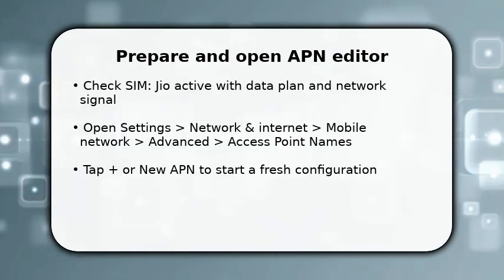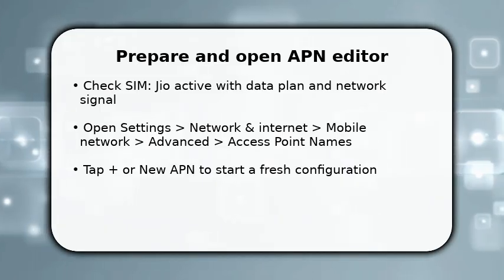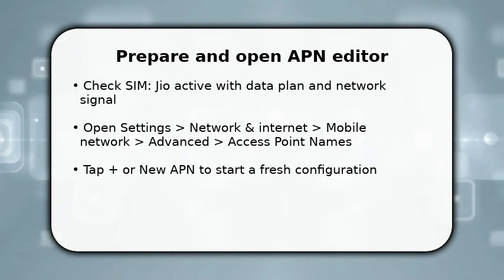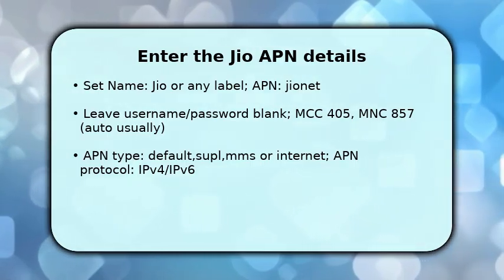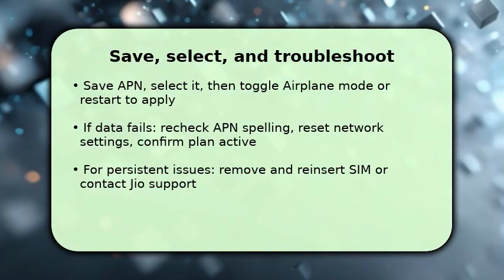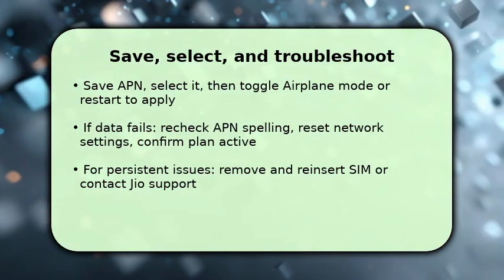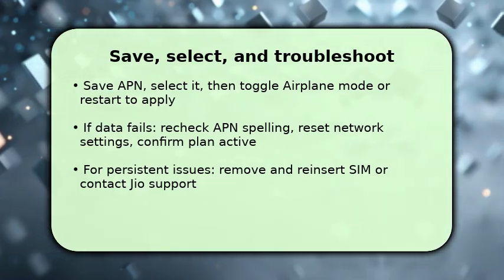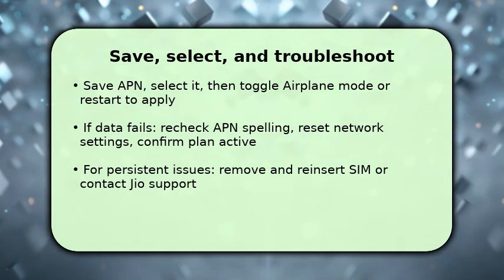How to Make Apn for Jio (updated)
Learn the step-bythy process of setting up an APN for Jio with our comprehensive guide. Discover how to configure your device, troubleshoot common issues and optimize performance.

how to make apn, jio app configuration, apn setup tutorial, optimize jio connectivity, troubleshooting Jio APN